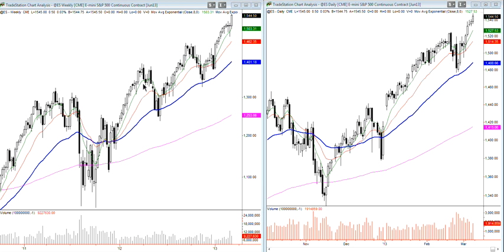Emini wizard Chat Room